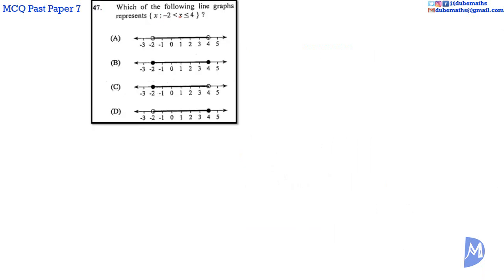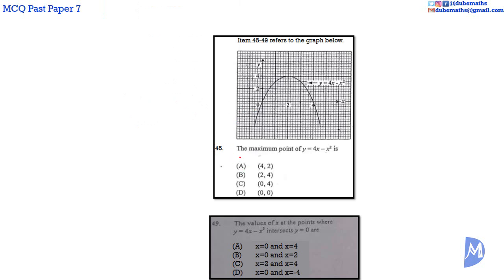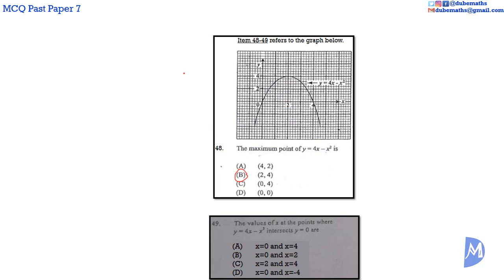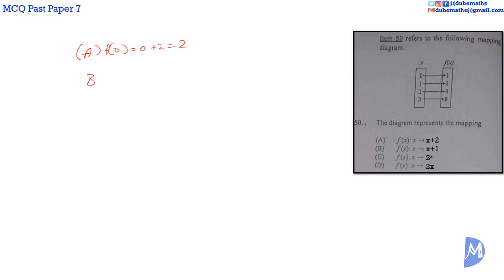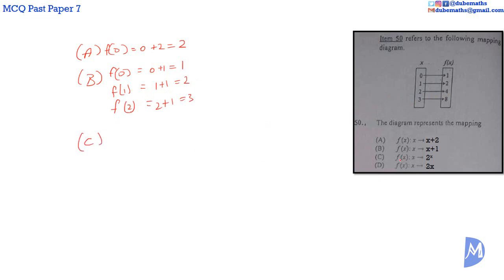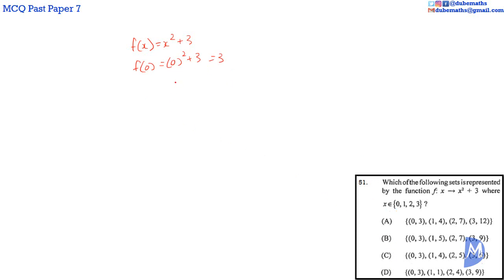46,47,48,49,50&51 | Relations, Functions and Graphs | Multiple Choice 7 | CXC CSEC Mathematics